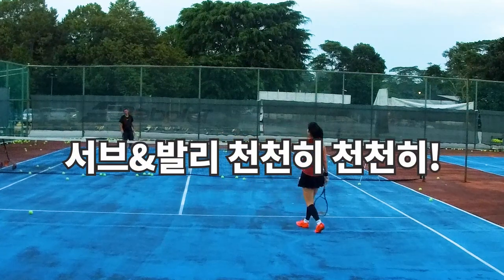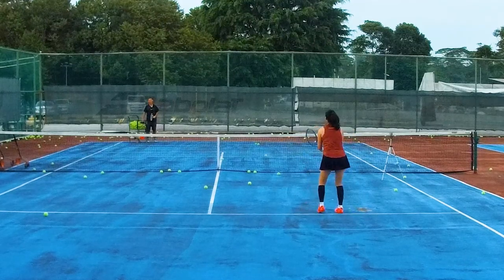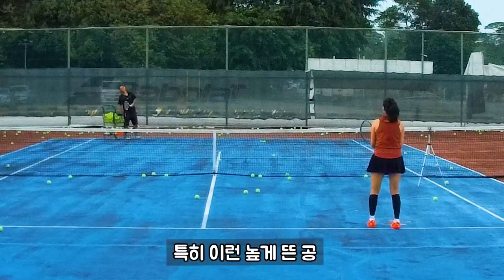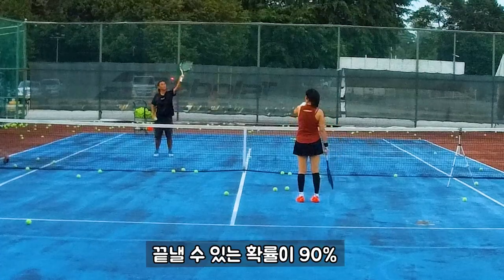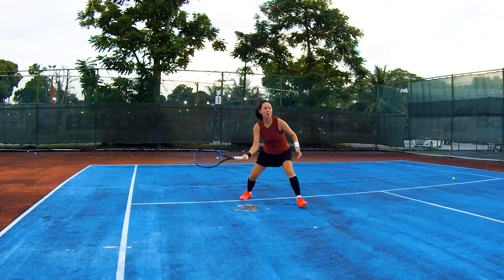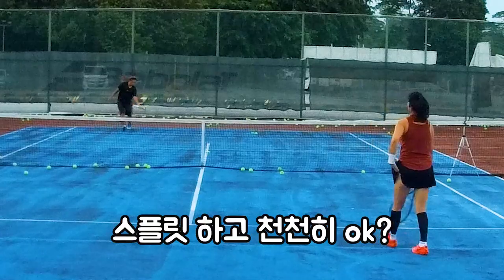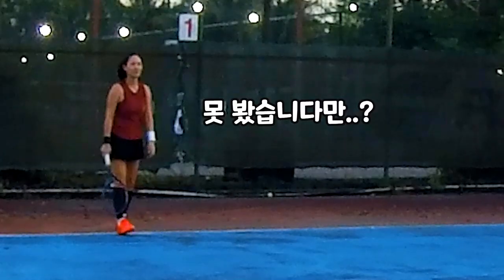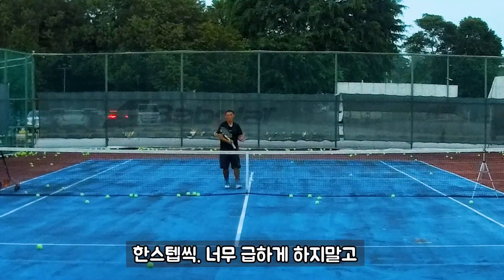테니스 서브 & 발리 레슨 제발 천천히 좀 쳐!!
왜 이렇게 급하게, 빨리 넘기려하니